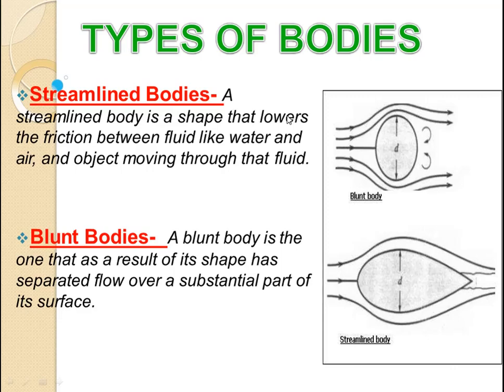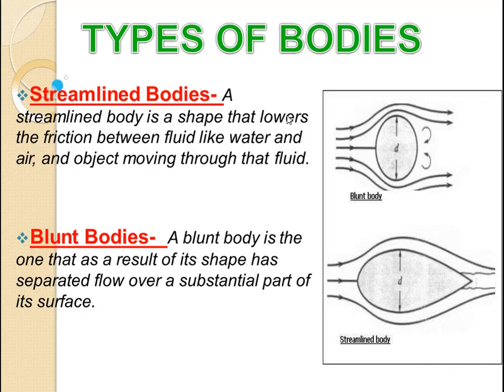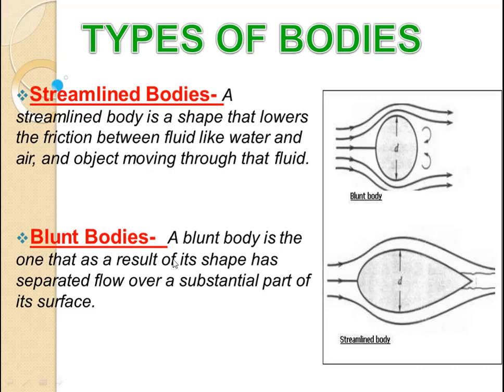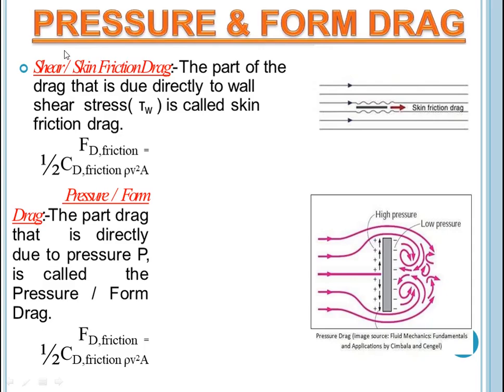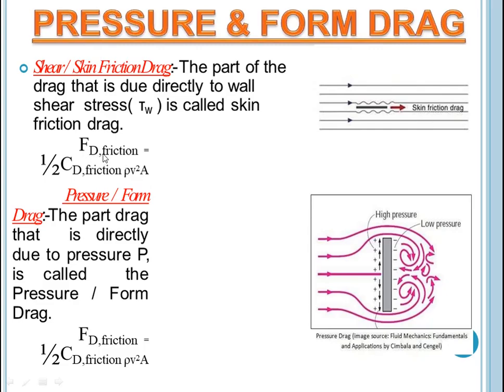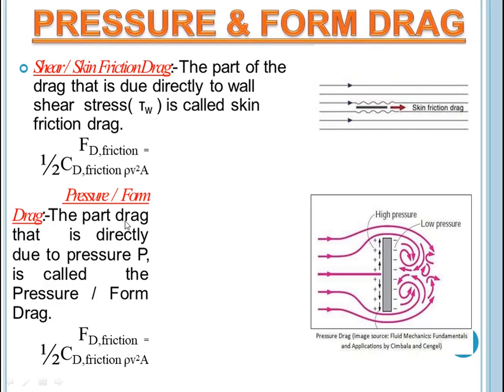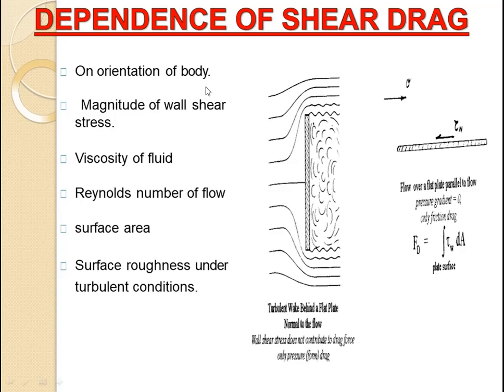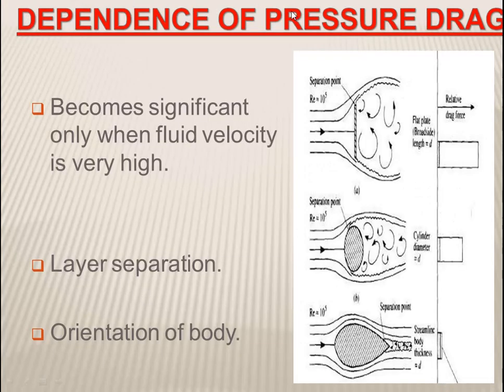Types of Bodies in Fluid Flow